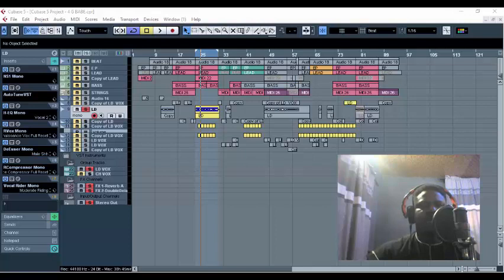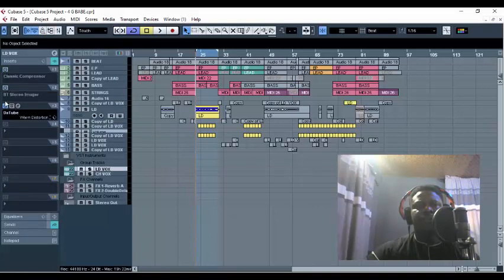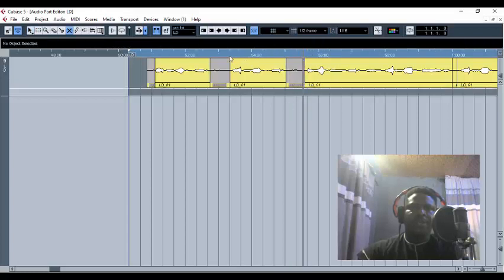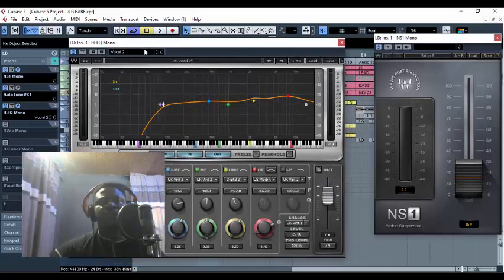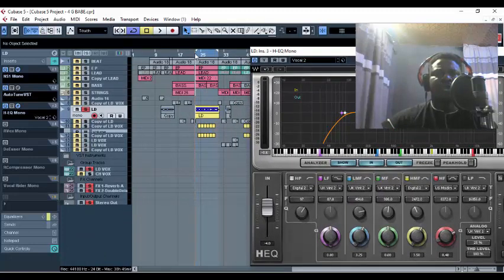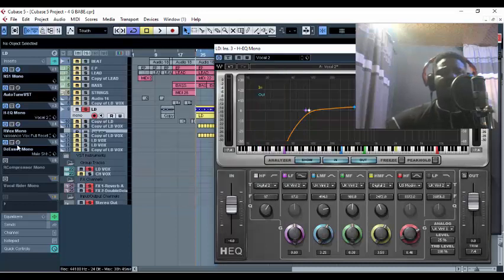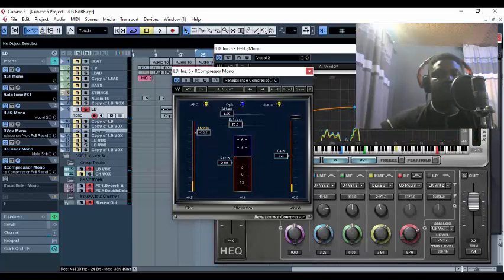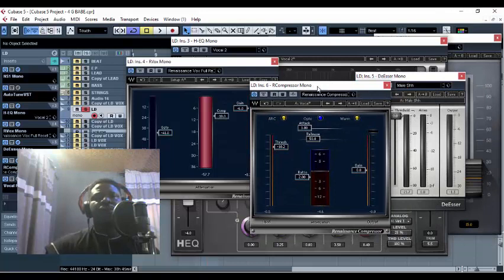"Mastering Vocal Mixing in Cubase: Waves Plug-ins Tutorial (Part 1)"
How do you mix vocals with waves?

Here's an easy way to find the best settings: Start with the slowest attack and fastest release times. Slowly increase the attack time until you start to shave off the initial transient of the vocal, then back off. Next, slowly decrease the release time until the compressor starts to "breathe" in time with the song.

Custom beats